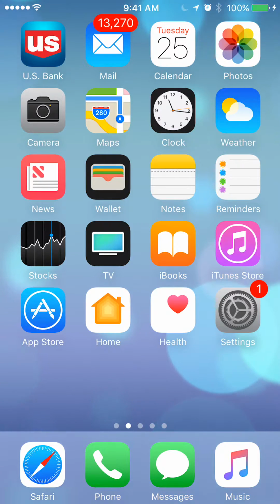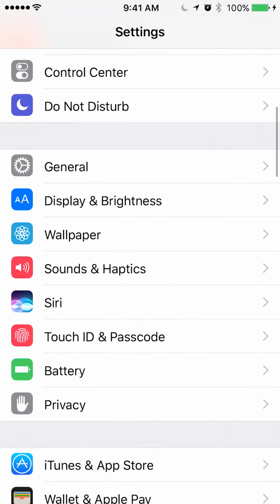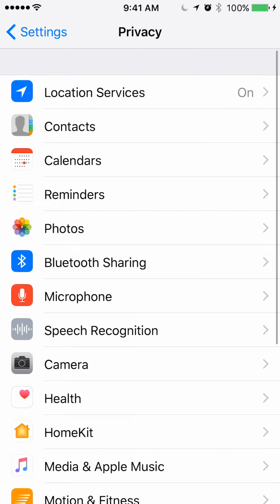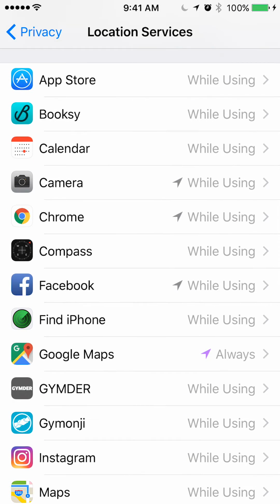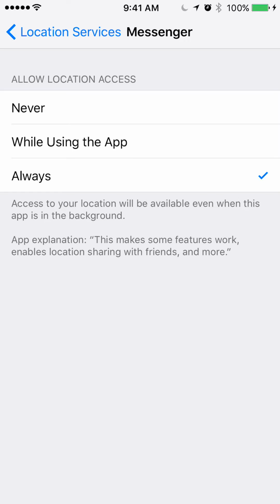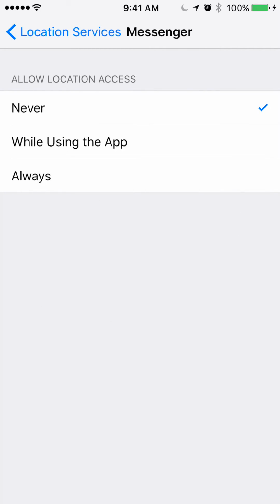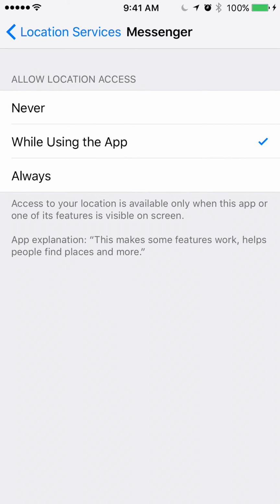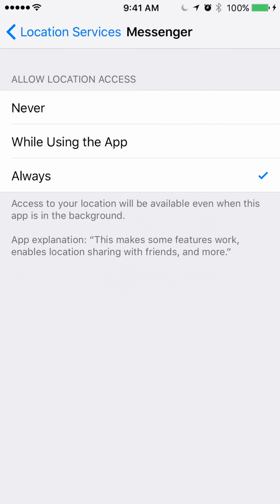How To Change Location Settings Facebook Messenger iPhone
This video shows How To Change My Location Settings Facebook Messenger iPhone.